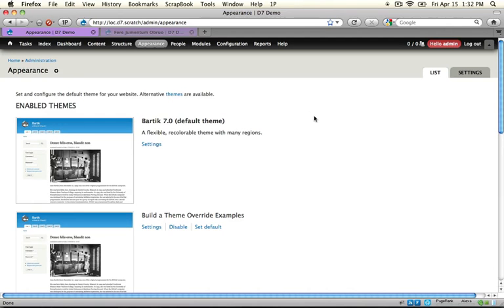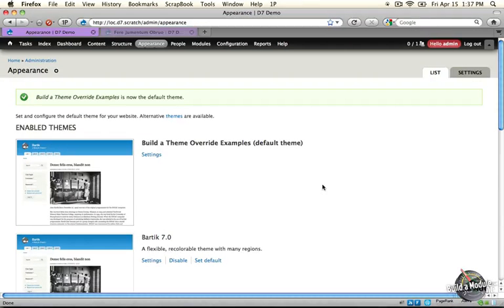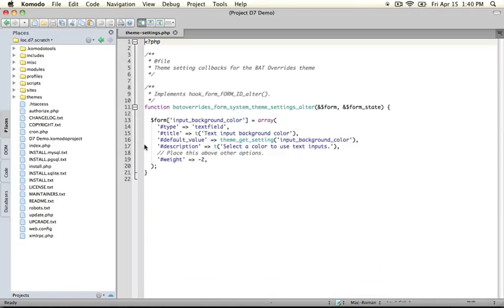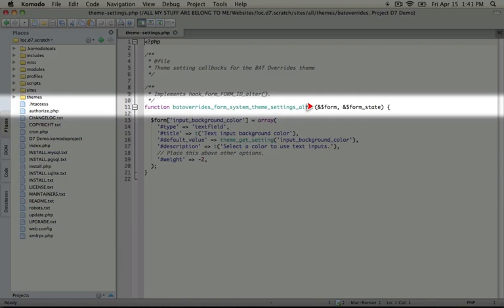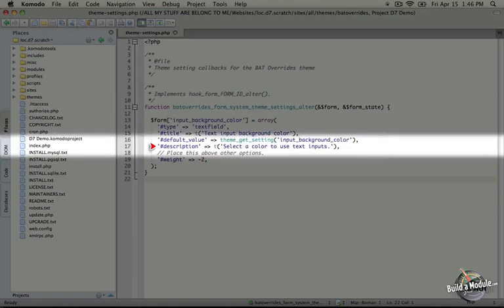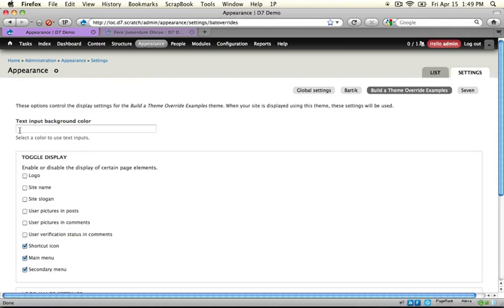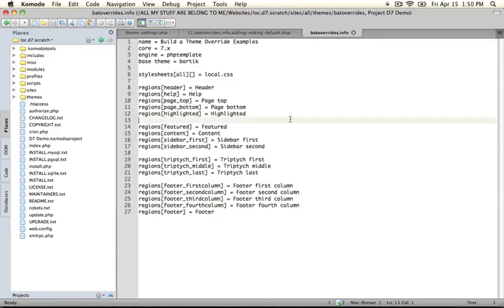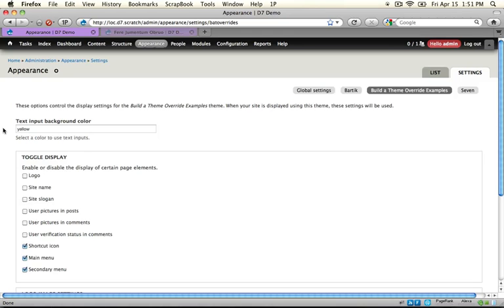How to Work With Drupal Theme Settings 04